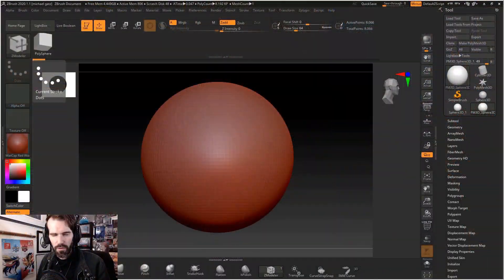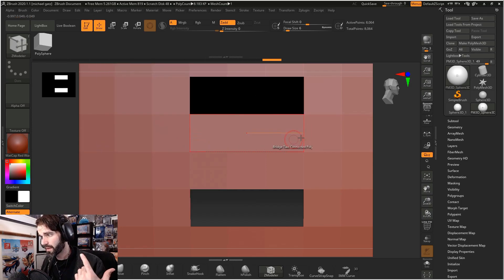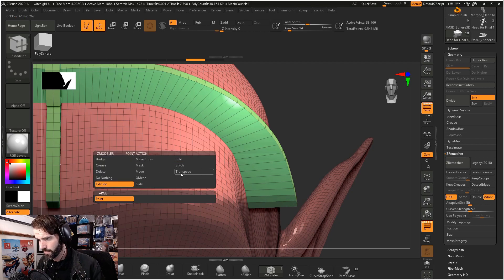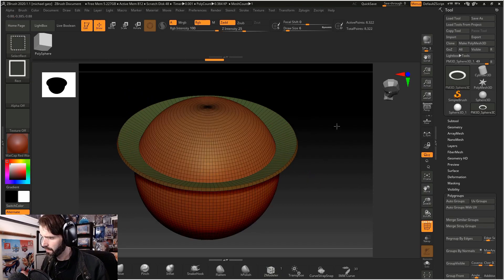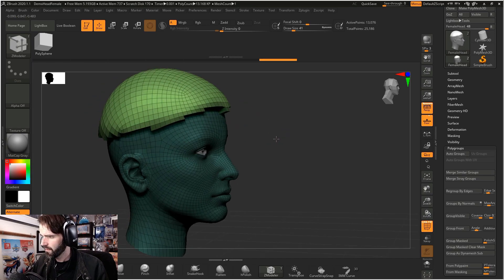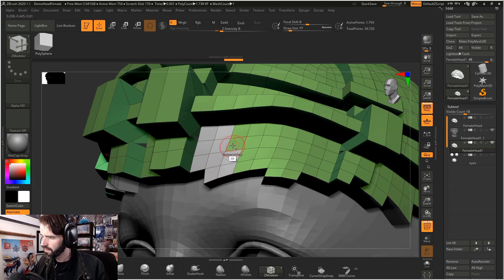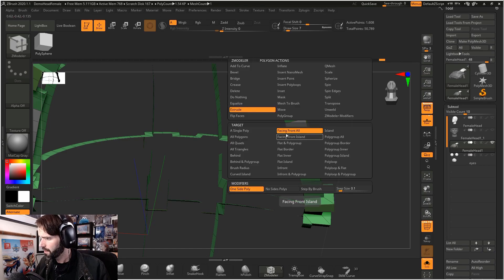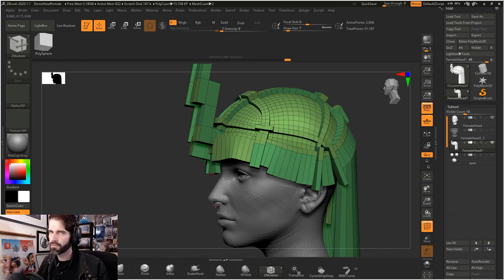Zbrush Zmodeler in 5 Minutes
Need to move an edge or a vertex? What about beveling or edgeloops??

Zmodeler can handle all of that, and a ton more.
This tool will take your sculpting and asset creation to a whole new level.
In this video you will learn some of the techniques used to create complex shapes inside of Zbrush.

You can find more of his tunes at:
Beatstars.com/Tomkillah/Feed

- Beginner Tutorials
- Advanced Tutorials

- Sculpting
- 3D
- 2D

- Character Design and much more!

Lower thirds animation courtesy of Videvo.com

-Michael